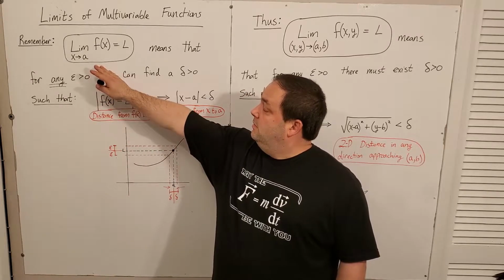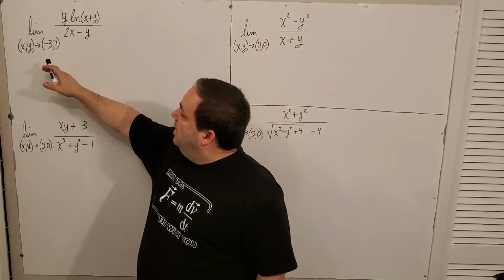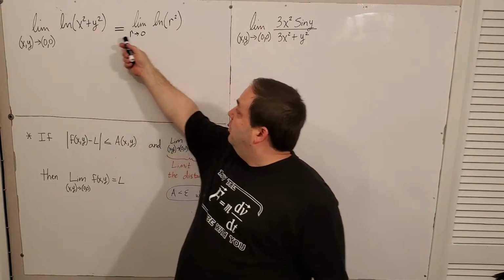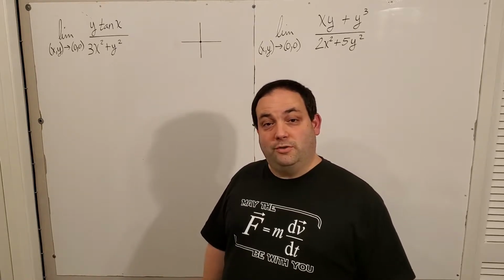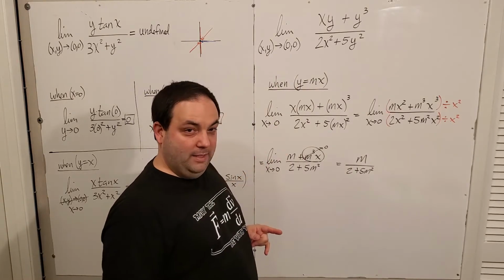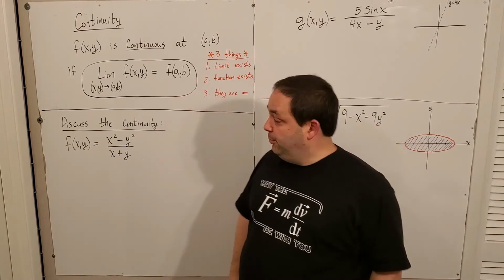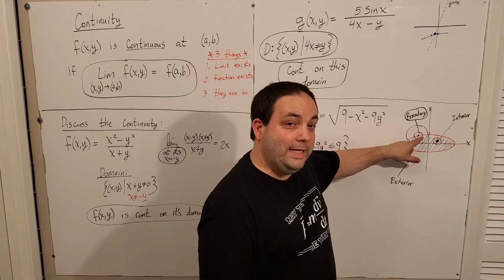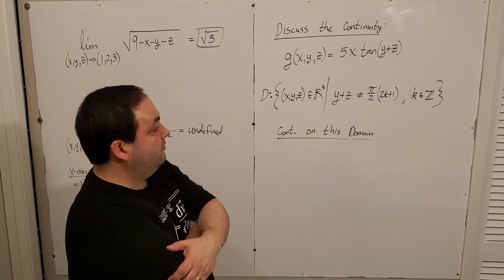Multivariable Calculus -- Limits and Continuity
Limits of two and three variable functions.
Continuity of two and three variable functions.